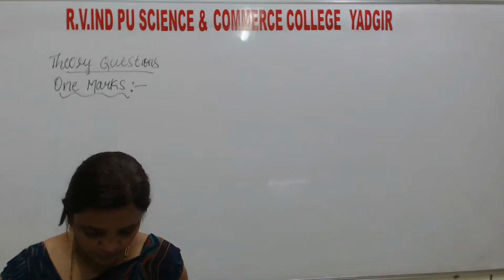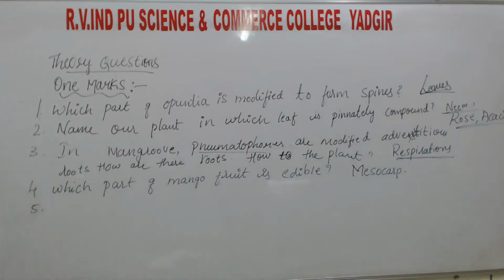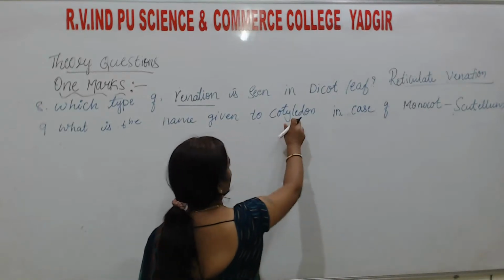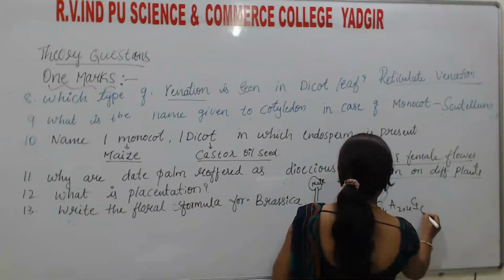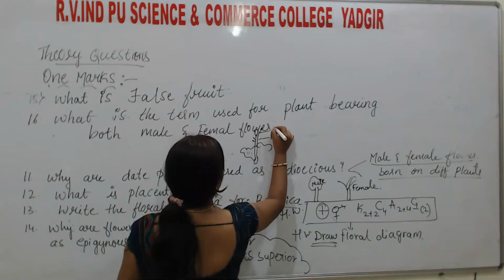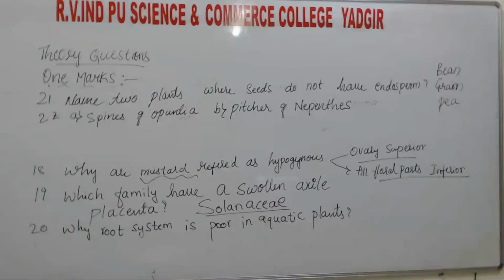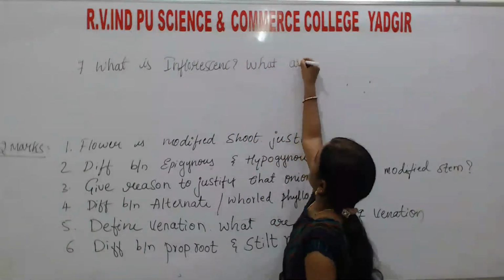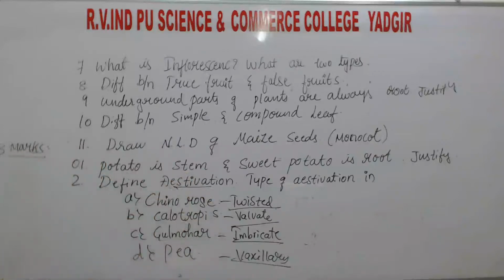biology class 11 ch 5-theory questions